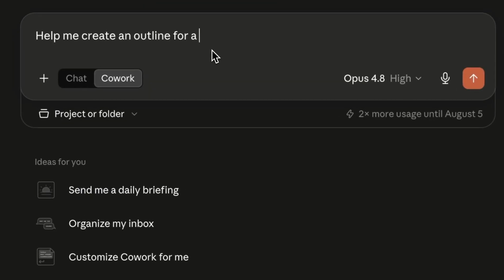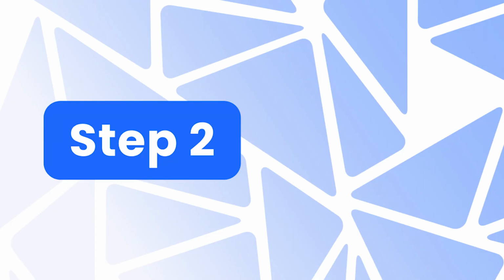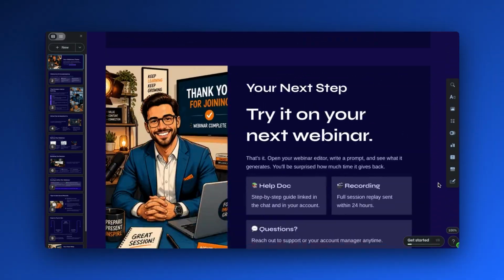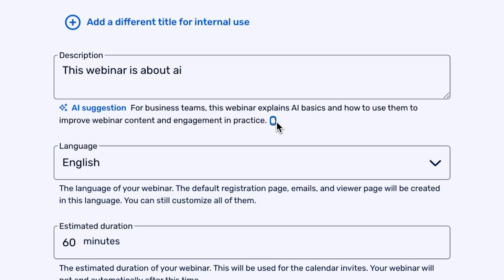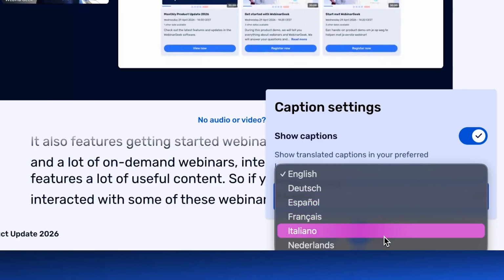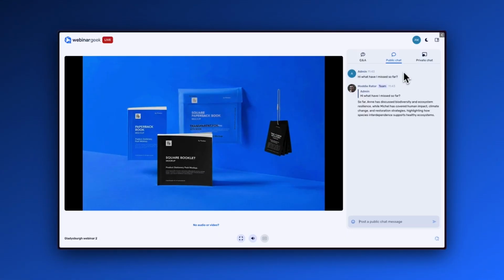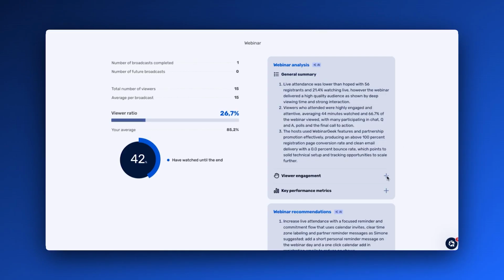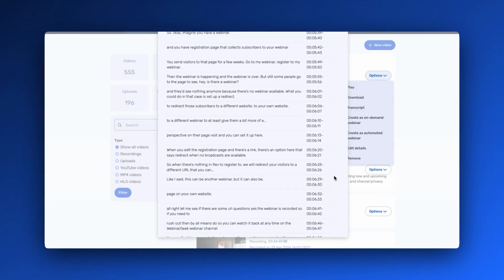How to use AI with webinars? | WebinarGeek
In this video, we will explain practical ways to use AI for preparation, live engagement, and performance analysis.

00:00 Introduction
00:15 Starting with the outline
00:36 Turning idea into webinar slides
00:50 Setting up the webinar
01:14 Go live with AI Assistant
01:35 Webinar follow-ups
01:52 Webinar promotion